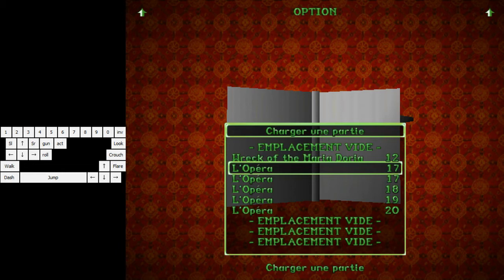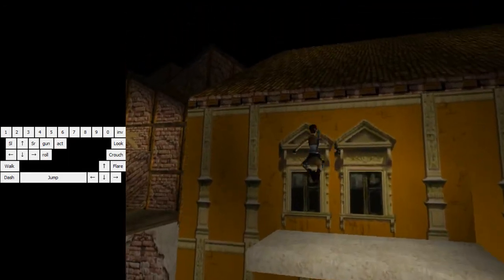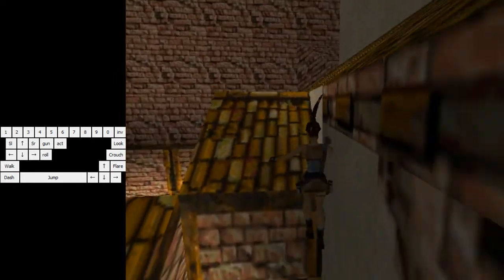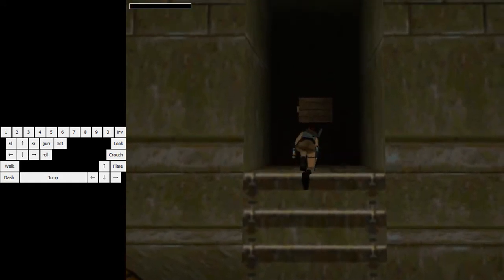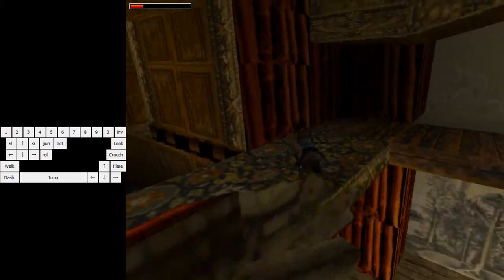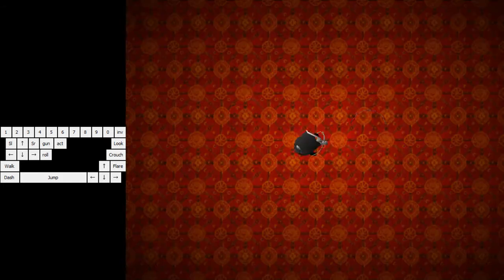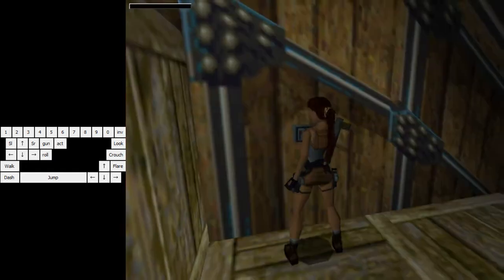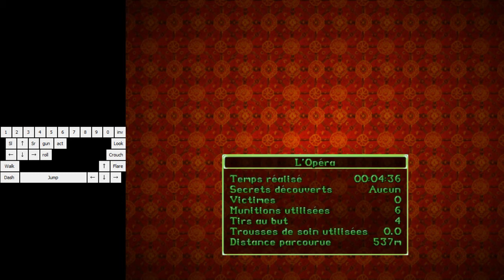Tomb Raider 2 Glitchless Speedrun Tutorial - Opera House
If you have any question or things to say about the video i will be hapy to hear and answer them ;)

Here is the spreadsheet with every details and notes :
And Here are saves you can download (just clic on glitchless saves) , there are also autospliters on this pages and some other things.

-I use EPC exe for this (Uk box is slightly slower by some seconds because of minor things), whatever german/soul you use you can find them in the link bellow, the second link is a music patch if you use german exe and have trouble with game music.

here is a link for the empty spreadsheet if you're willing to route differently yourself (done by MidgetxSn1pes)